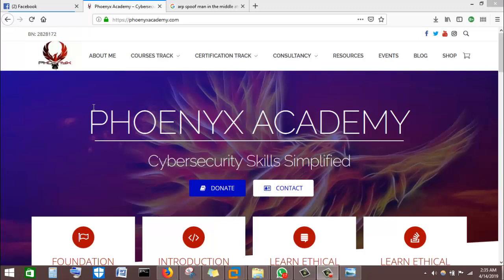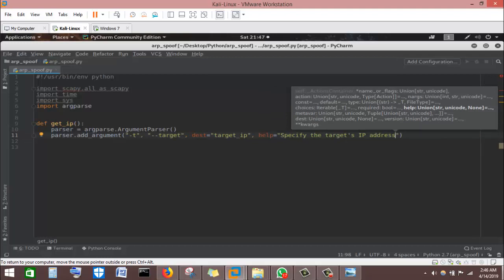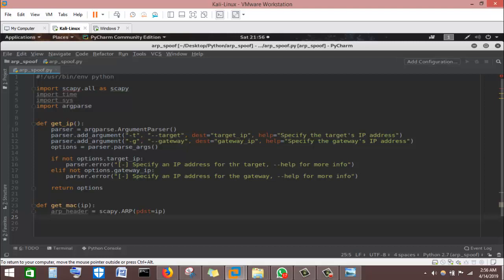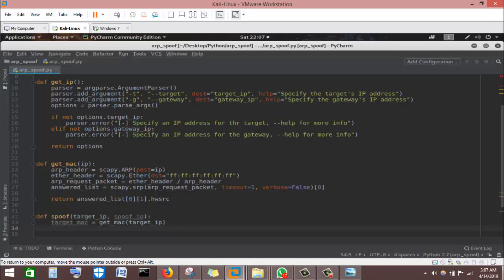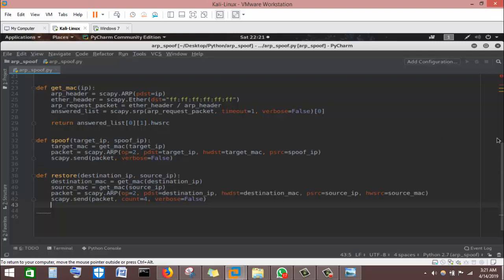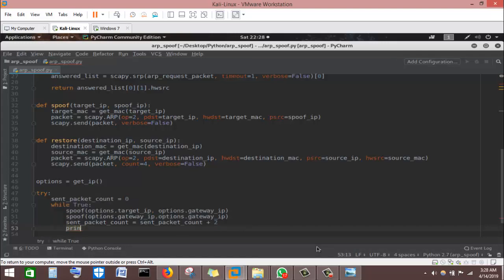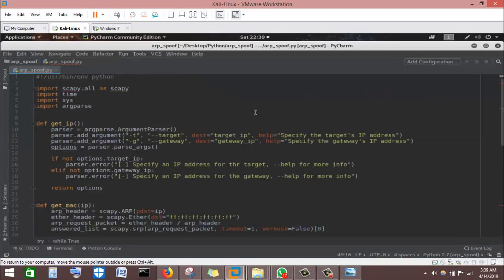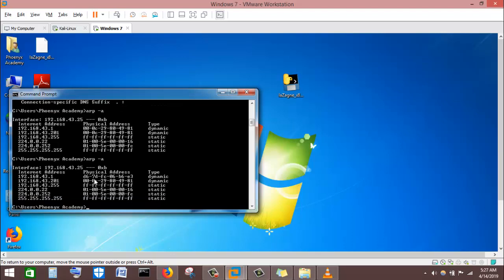Python Scripting: ARP Spoofing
We have successfully gained entry into our target network, we have used our scanner and have discovered hosts of interest. Now we want to perform a man-in-the-middle attack to eavesdrop against our target machine. Though there is a tool for that arpspoof, but we want to create our own to better understand how ARP spoofing works.

So let's begin coding!